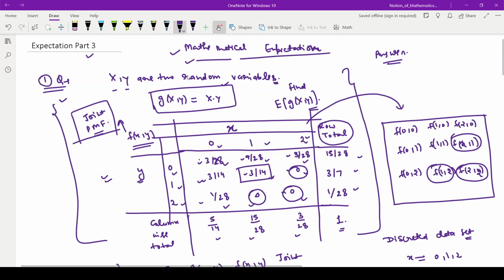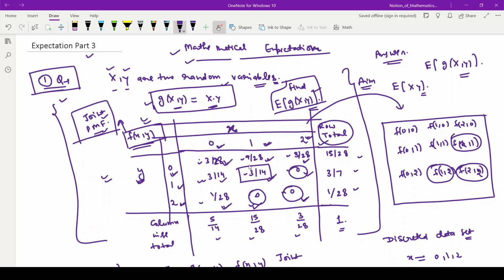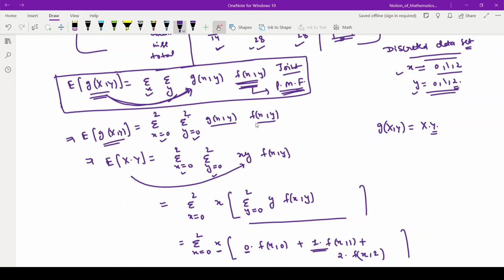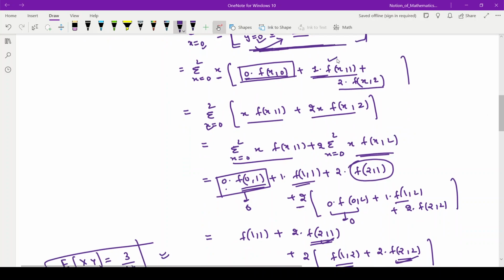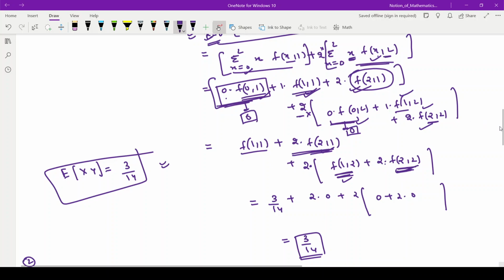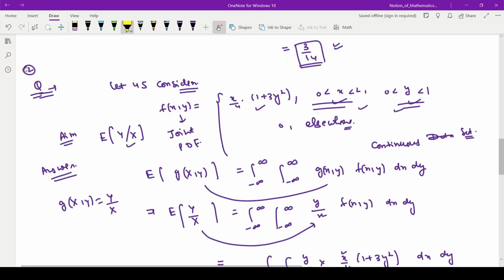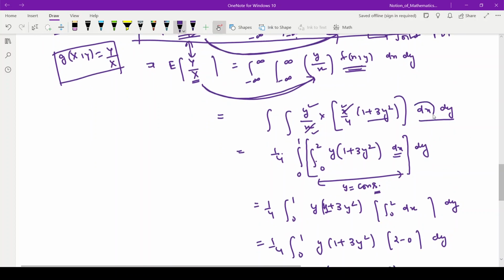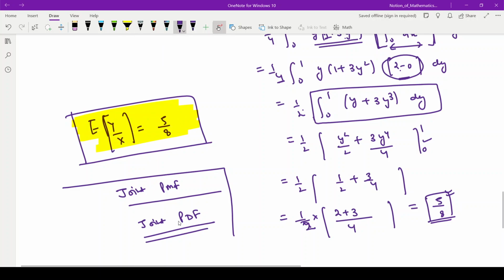MATHEMATICAL EXPECTATION - PART 3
In this video Mathematical Expectation of Joint Probability Function is discussed in discrete and continuous approaches. Two questions are discussed in this regard.

In this video, we continue discussing the mathematical expectation of joint probability function.